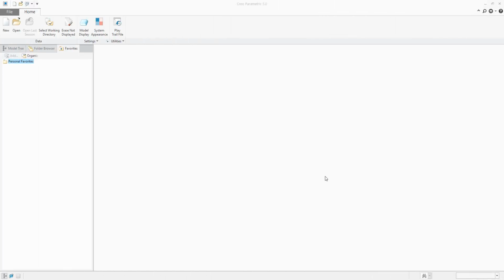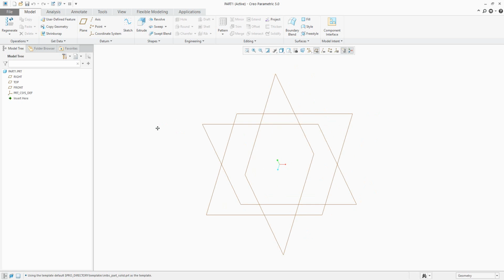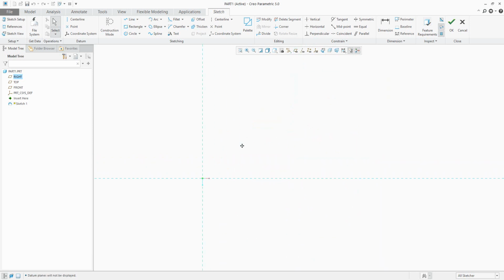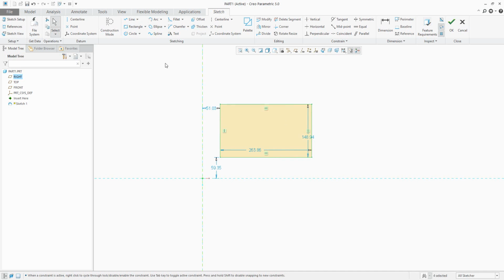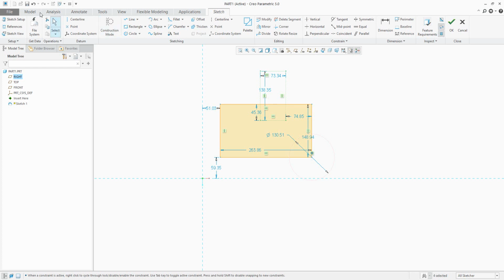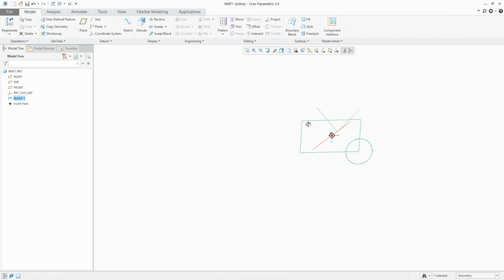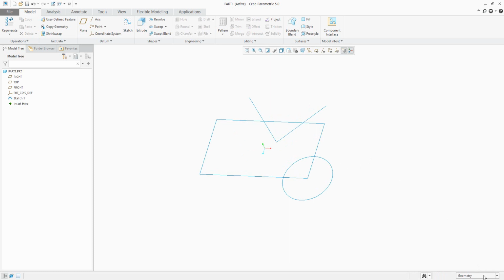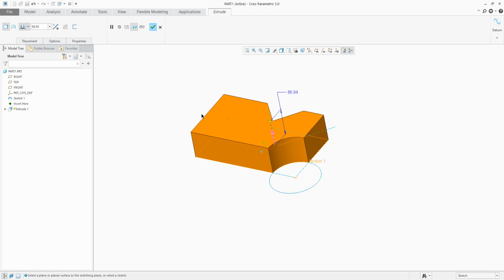What's New In Creo 5.0 - How to use Sketch Region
With Creo 5.0 is now possible to create mixed Sketch shape and combine more Sketch features and reuse it for solid and surface modeling.

If you enjoy my content, please consider supporting what I do: Buy a Coffee for 4KSide